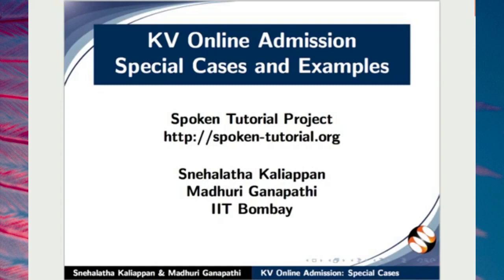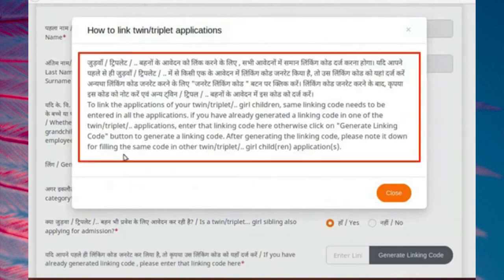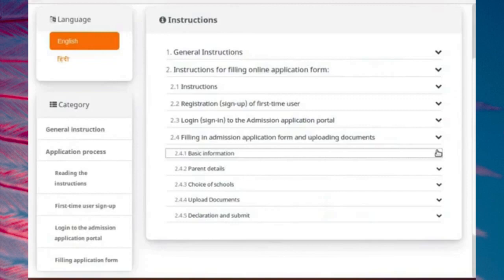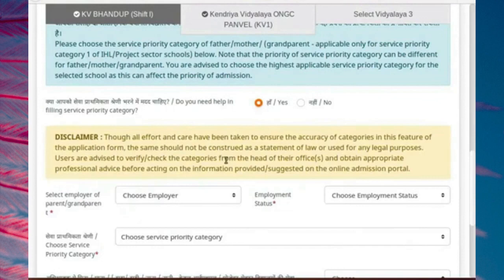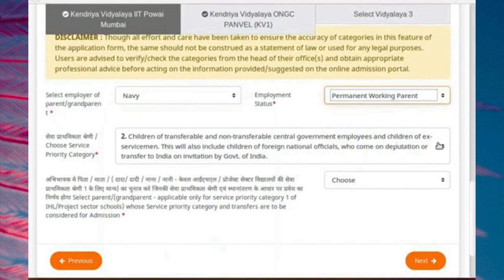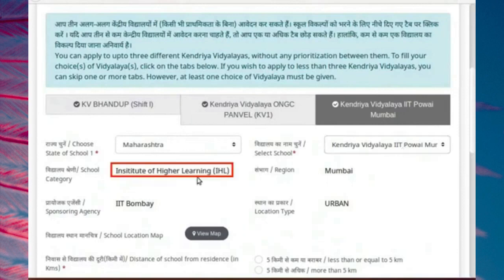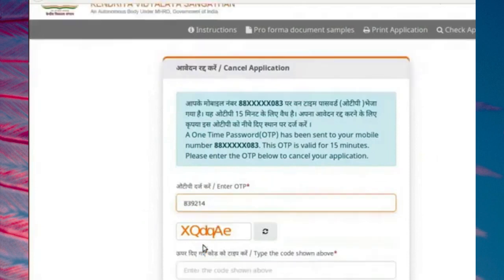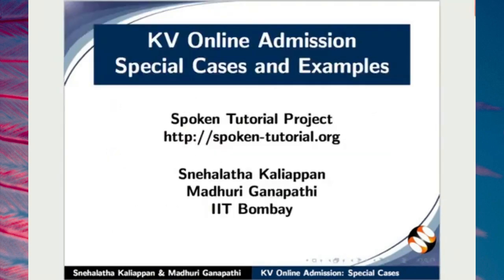KENDRIYA VIDYALAYA ADMISSION 2023 | KV Online Admission Portal: Special Cases and Examples (English)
KV Admission 2022-23 How to fill  Registration Form? केंद्रीय विद्यालय रजिस्ट्रेशन फॉर्म कैसे भरें ?

KENDRIYA VIDYALAYA Admission 2022-23 | Sunday Special QNA | SAWAL JAWAB QNA 2021 | KV Admission 2022

KVS Notification 2021:केंद्रीय विद्यालय ने जारी किया नया नोटिफिकेशन, इनके लिए है जरूरी, यहाँ देख? KV

KVS ADMISSION FORM 2022-23 | CENTRAL SCHOOL ADMISSION SAMPLE FORM 2022-23 | KVS Admission Form 2022-23

Kendriya Vidyalaya Admission 2022-23 ✅When will the Class 1-12 Form be out ? ✅Important Date & documents? ✅Age Limit & Eligibility Criteria!

केंद्रीय विद्यालय फॉर्म क्लास 1 कब से भरना शुरू होंगे,

KV School Admission / Kendriya Vidyalaya Admission Process की जानकारी जिसकी मदद से आपके लिए Kendriya Vidyalaya Admission हो जाएगा आसान। बहुत सारे विषय जो Central School Admission 2022-23 / KV Admission से जुड़े है उनके बारे में दी जाएगी विस्तृत जानकारी। कोशिश की जाएगी कि Kendriya Vidyalaya Admission2022-23 से सम्बंधित जटिल से जटिल विषय जैसे कि KV Online Fee ,  KVS Online Admission , Kendriya Vidyalaya Admission Form, KV School Fees , KVS Class 1 Admission  और KV Class 2 to 12 Admission की जानकारी बहुत ही आसान तरीक़े से दी जाए। Central School Admission form 2022-23 कब निकल रहें हैं उसकी जानकारी भी दी जाएगी। साथ ही Kendriya Vidyalaya Admission Form2022-23 कैसे भरें - उसकी जानकारी भी विस्तार में दी जाएगी। हम आपको request करते हैं कि KVS द्वारा संचालित केंद्रीय विद्यालय / Central School / Kendriya Vidyalaya से सम्बंधित जितने भी सवाल आप पूछना चाहते हैं वह comments के माध्यम से ज़रूर पूछें।